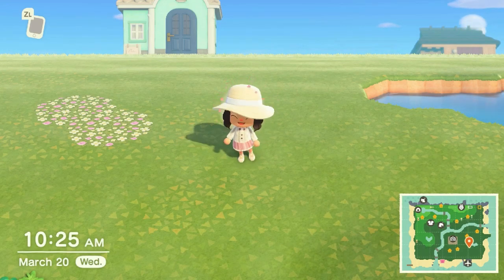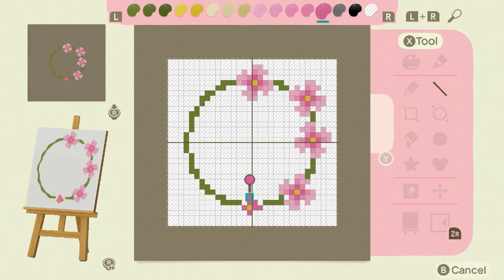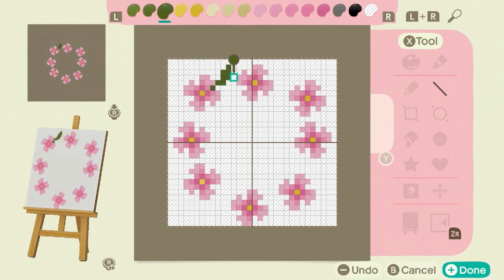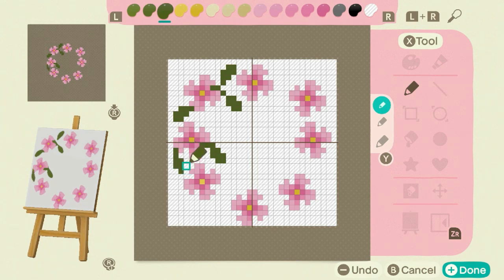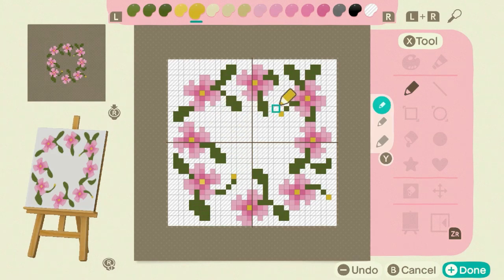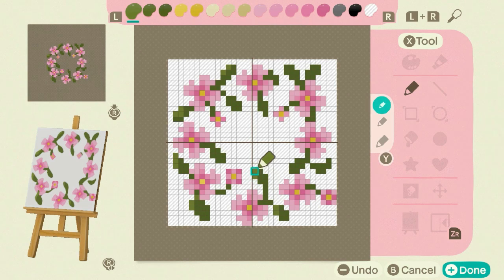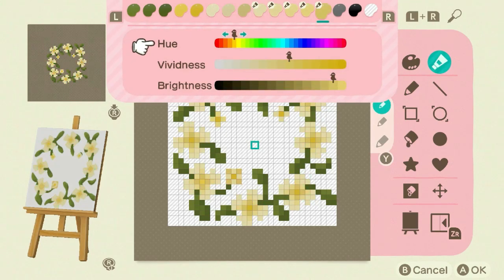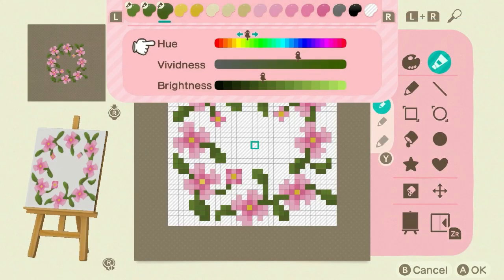Tutorial | Beautiful and Easy Flower (Fairy) Circle Design